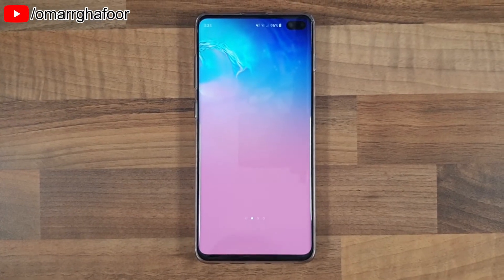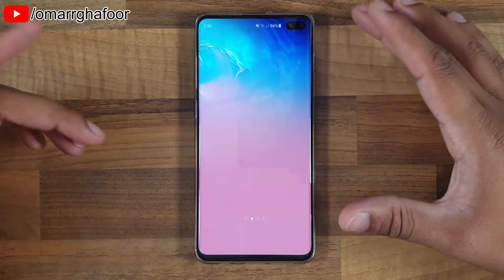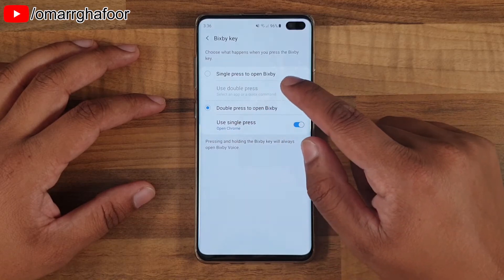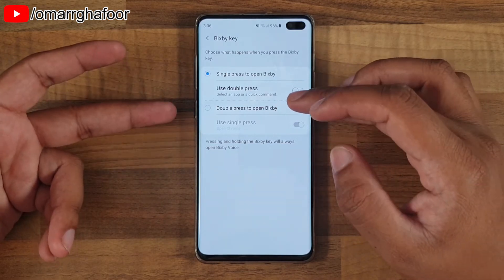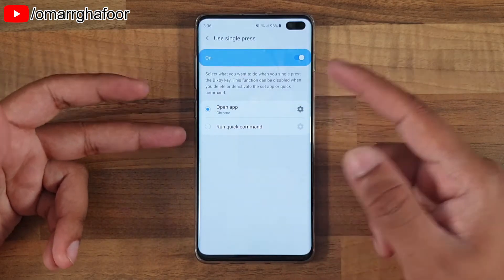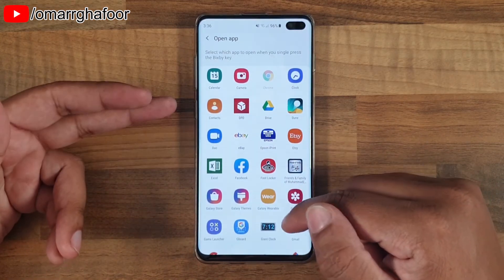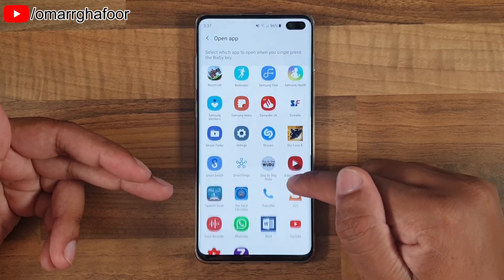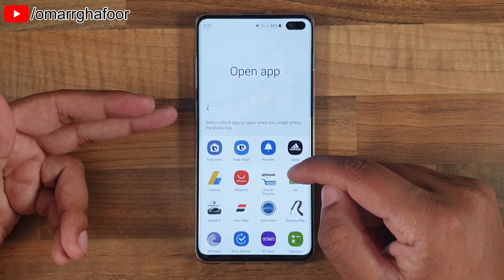Remap the Bixby button | Samsung Galaxy S10 Plus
Remap the Bixby button | Samsung Galaxy S10 Plus, in this video i go over how to change what the Bixby button does and what types of apps you can change it to open instead of Bixby.